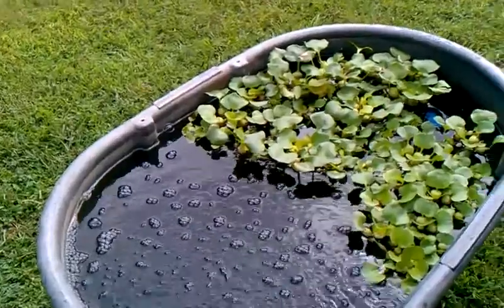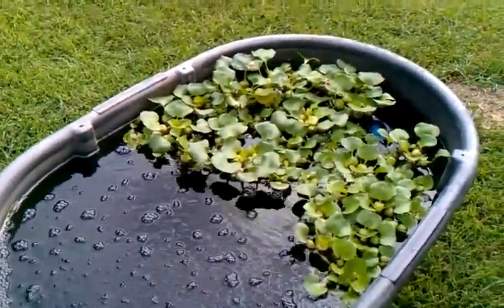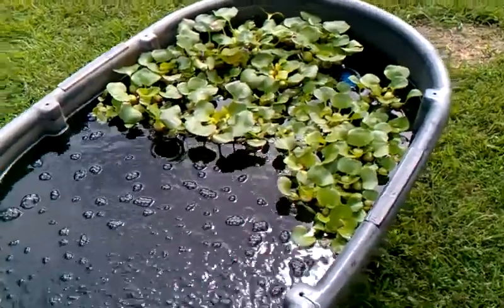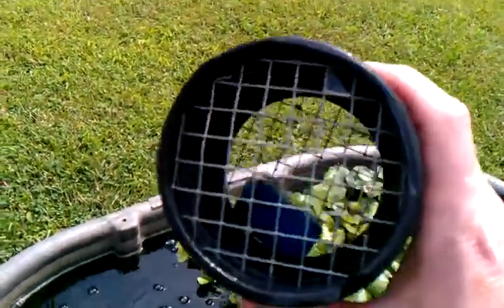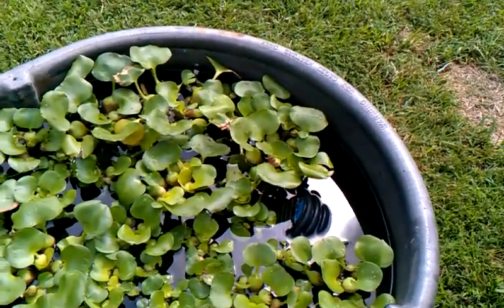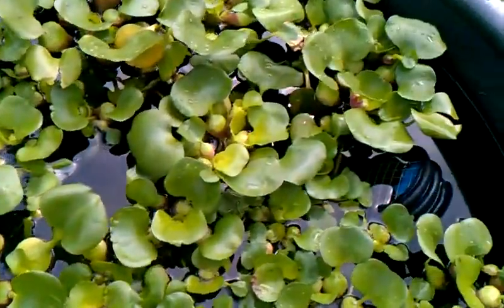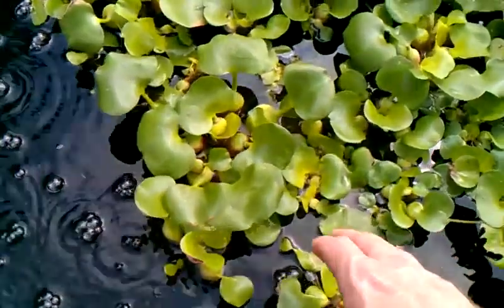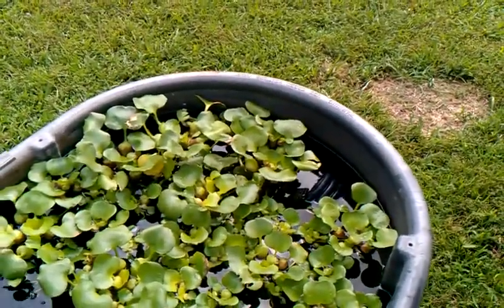Tilapia fry protection from predation